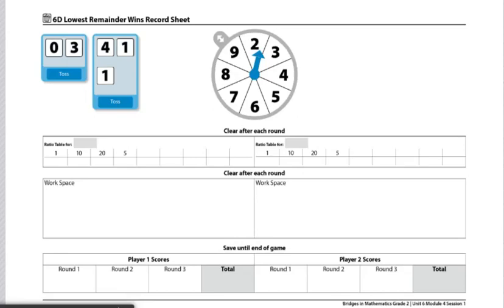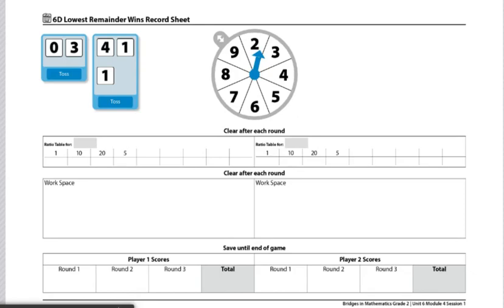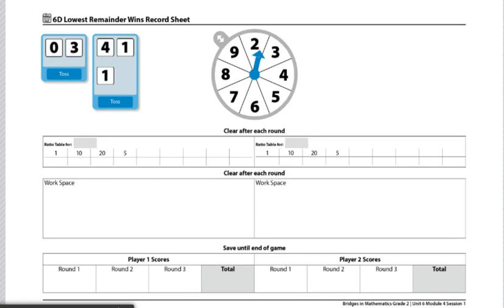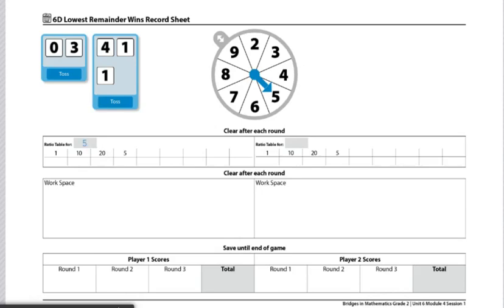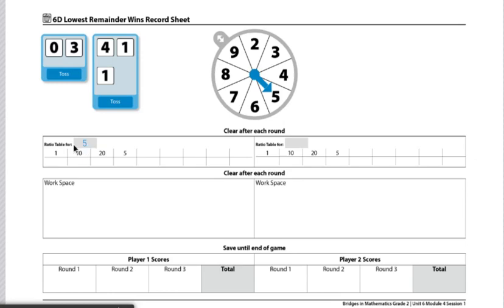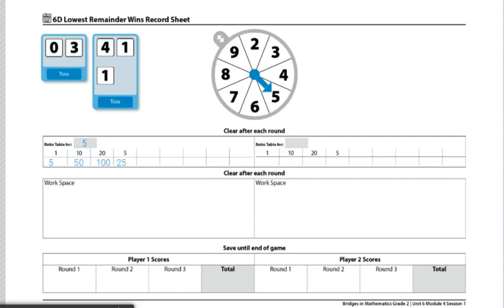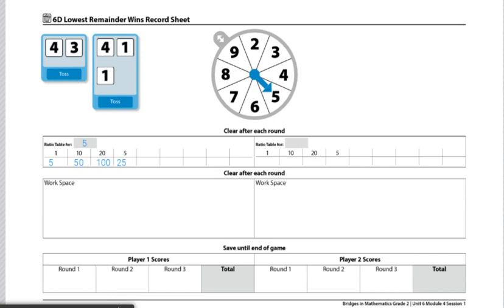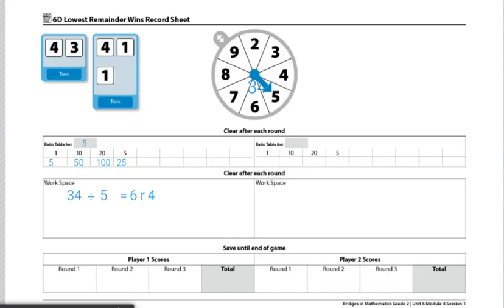Gr4 WP 6D Lowest Remainder Wins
This video was made by Edmond Public Schools for district students, parents, and teachers. The content comes from the district-adopted curriculum, Bridges in Mathematics.